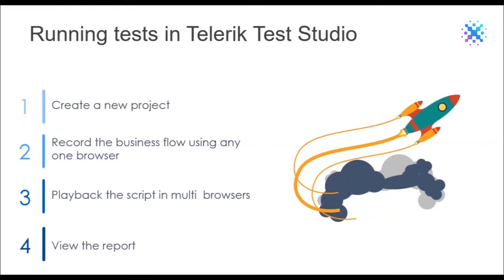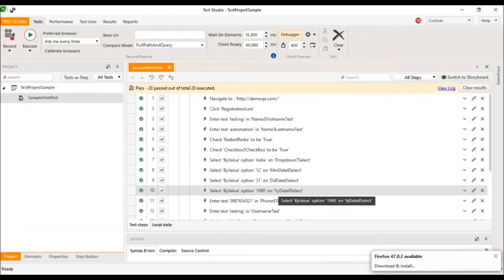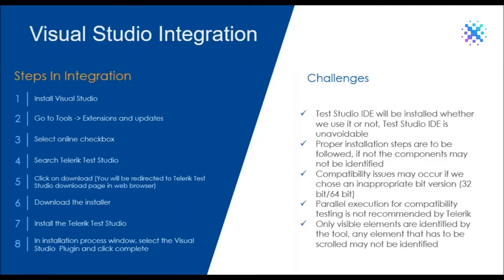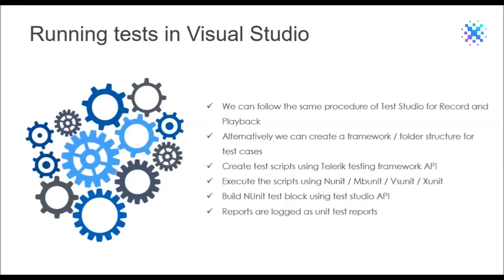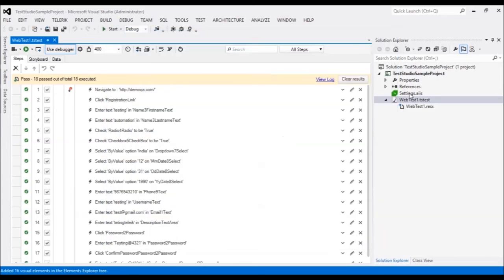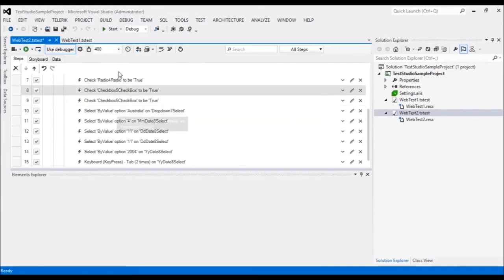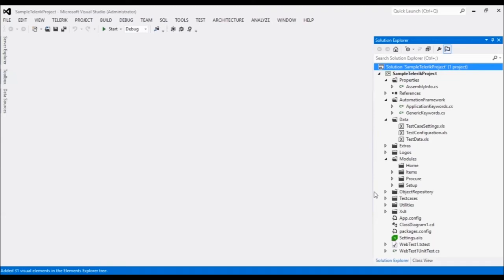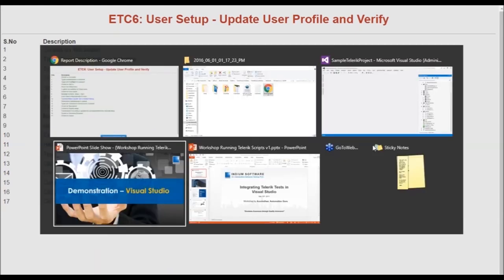Free Online Workshop Integrating Telerik Tests in Visual Studio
This workshop will unveil some of the key challenges in the integration of the Telerik scripts in Visual Studio. At the same time, it aims to divulge the methodology to create scripts in Visual Studio.